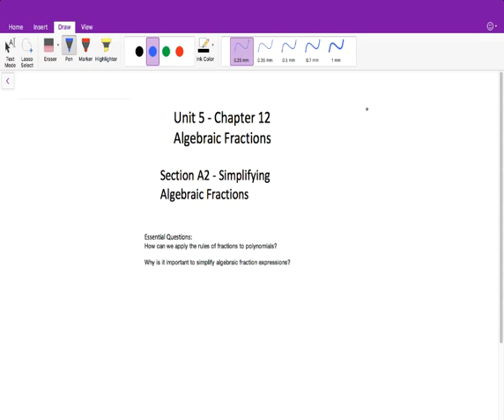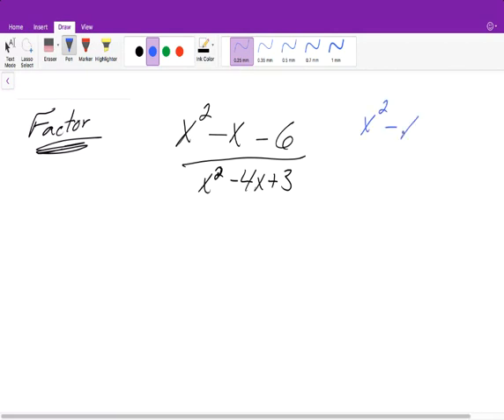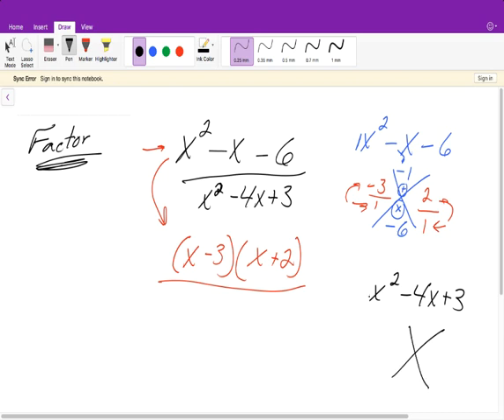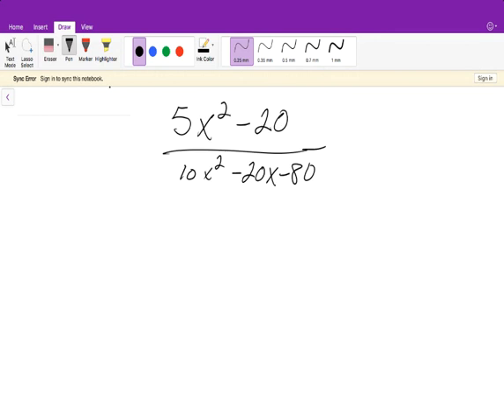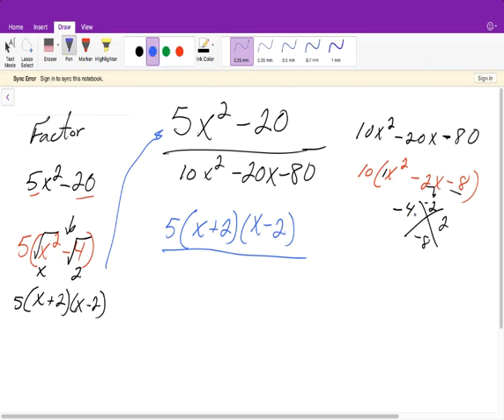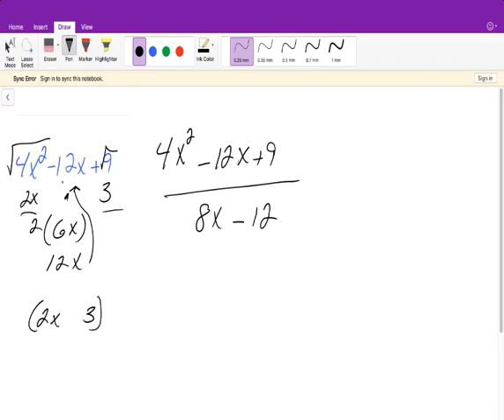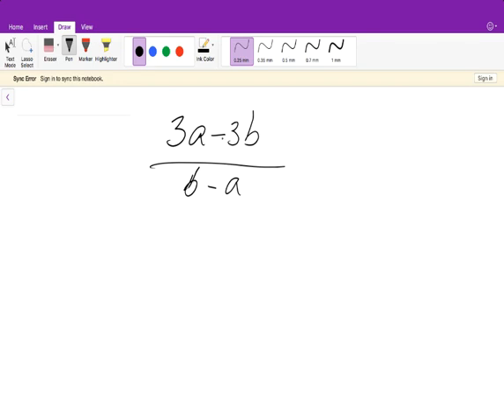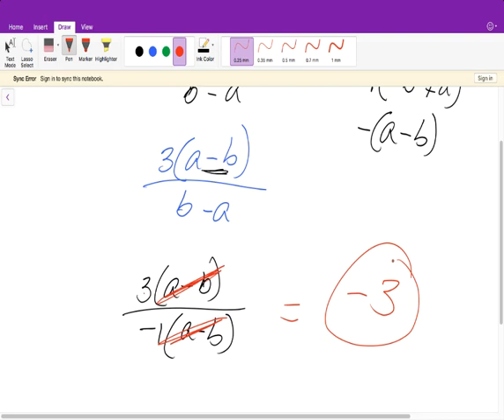Section 12A - Video 2 - Simplifying Algebraic Fractions Continued